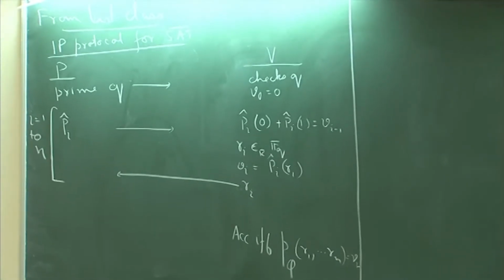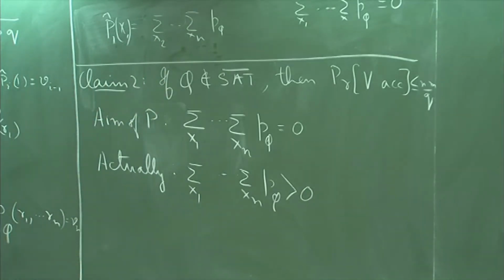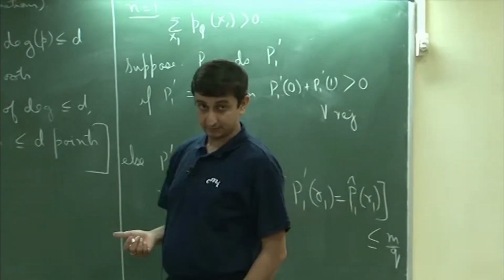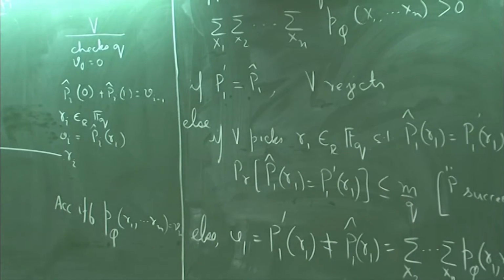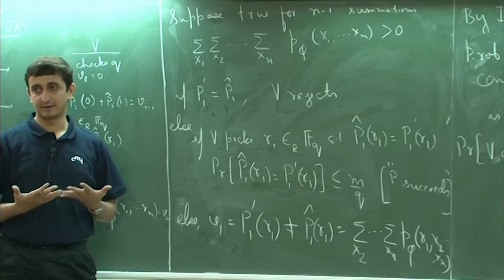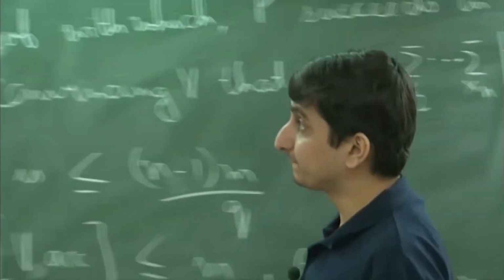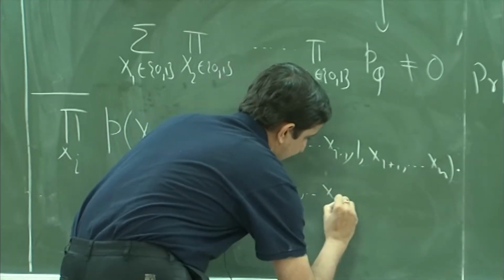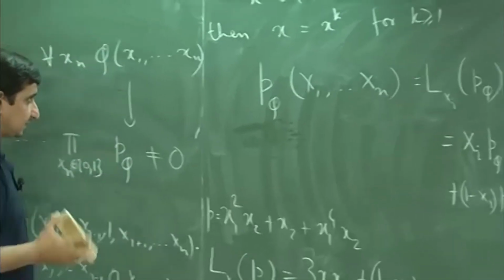noc21-cs49-lec35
Proof Overview